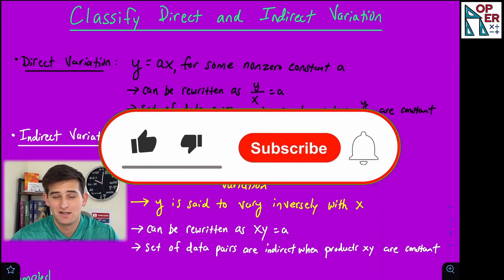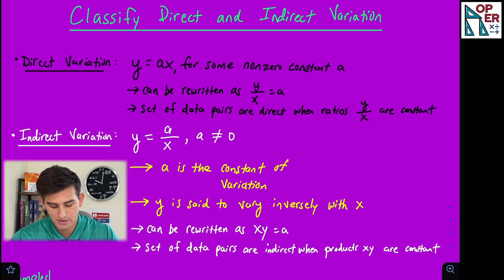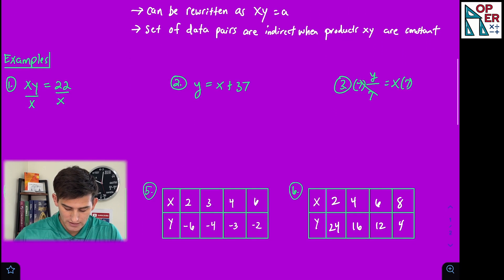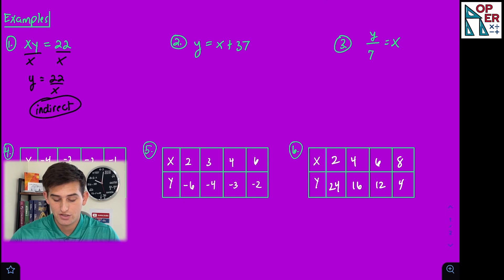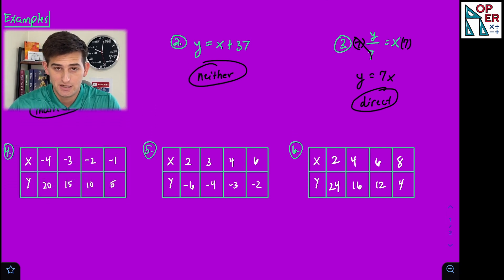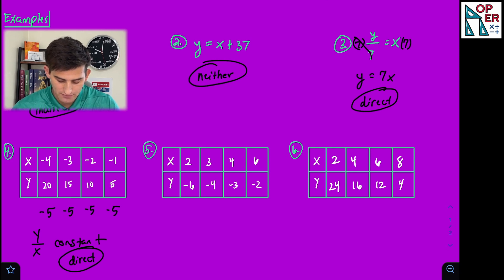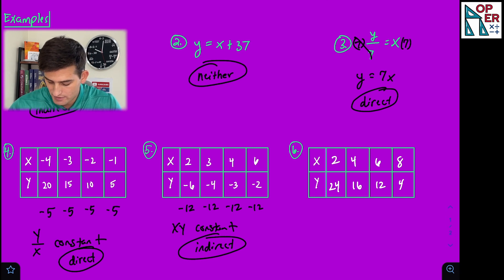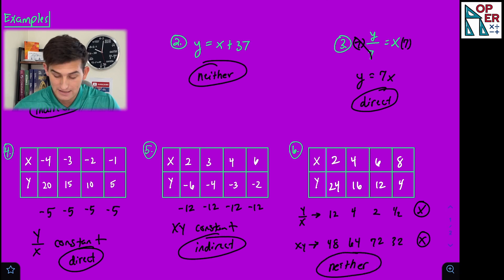Classify Direct and Indirect Variation